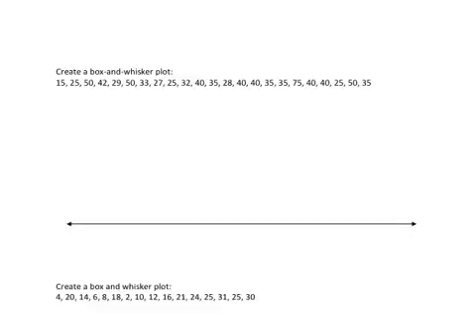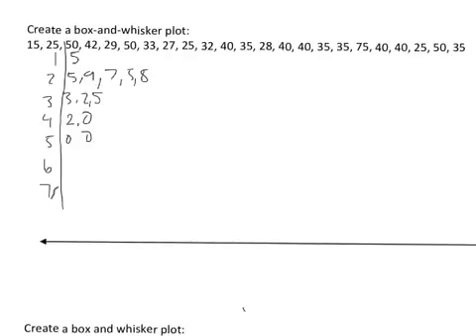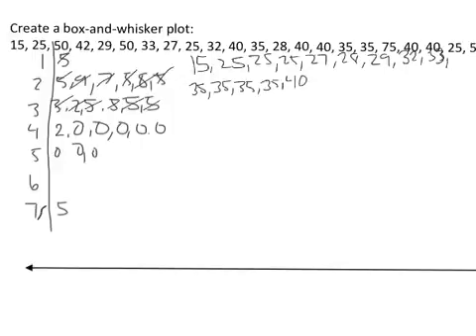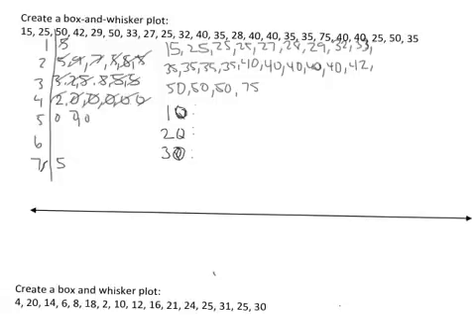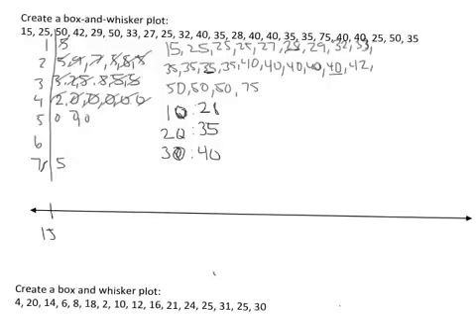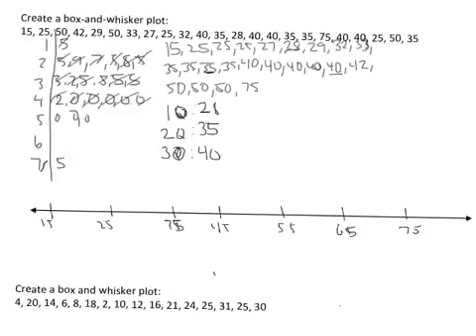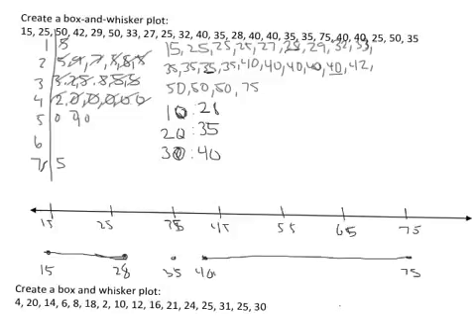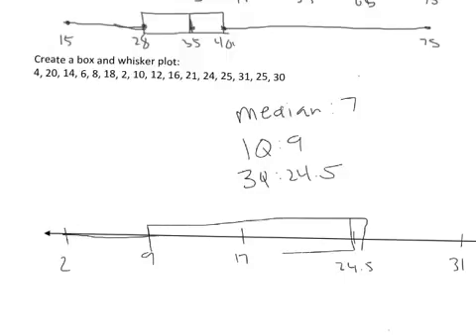Box and whisker part 2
Last 2 examples of the lesson